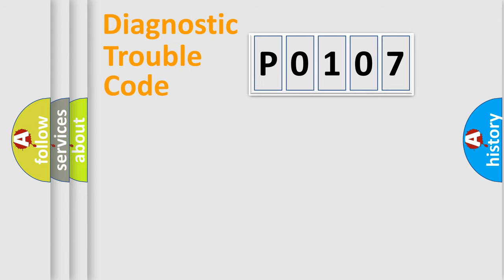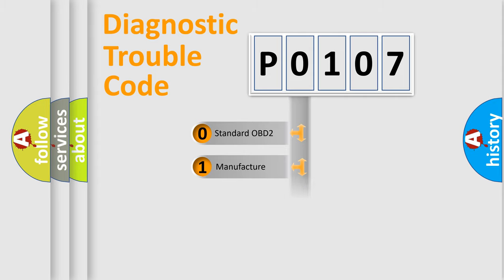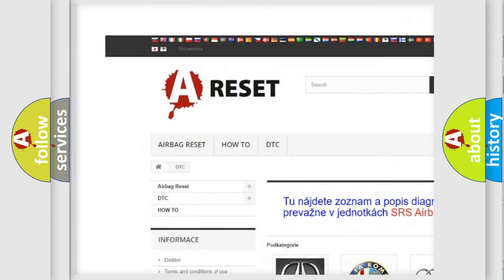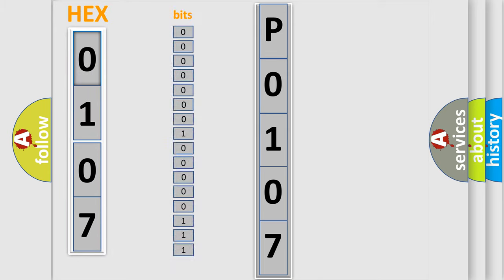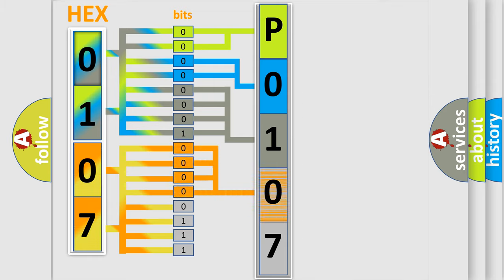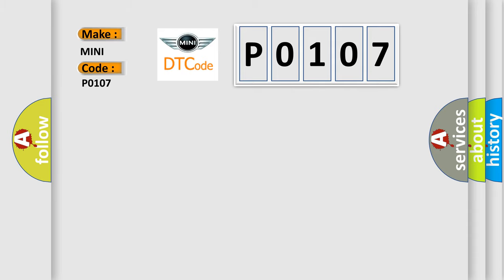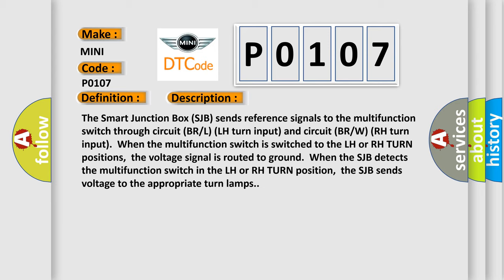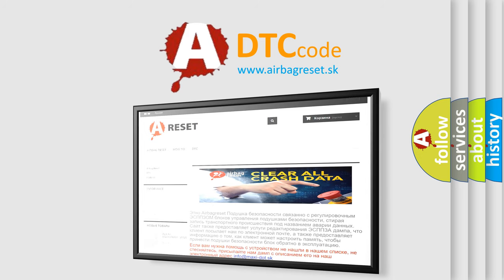DTC Mini P0107 Short Explanation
Contents:
0:21 Basic DTC analysis according to OBD2 protocol standard.
1:48 Insight into programming
2:58 A diagnostically understandable description of the Diagnostic Trouble Code
3:05 Basic error definition

Make
MINI
Code
P0107
Definition
Left Corner Lamp Output Circuit Failure
Description
The Smart Junction Box SJB sends reference signals to the multifunction switch through circuit BR or L LH turn input and circuit BR or W RH turn input  When the multifunction switch is switched to the LH or RH TURN positions,  the voltage signal is routed to ground  When the SJB detects the multifunction switch in the LH or RH TURN position,  the SJB sends voltage to the appropriate turn lamps
Cause
 Wiring,  terminals or connectors Multifunction switch SJB